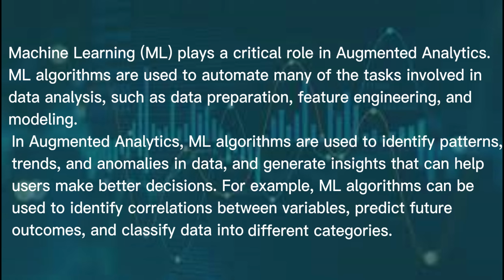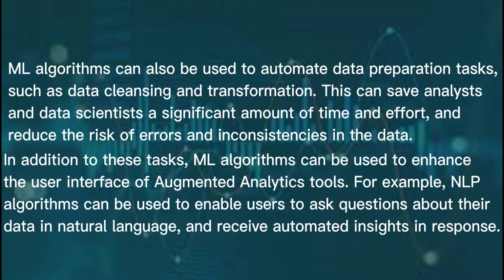Lecture 1: Introduction to Augmented Analytics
Augmented analytics is a technology that uses machine learning and natural language processing to automate and enhance data preparation, analysis, and insights generation. It helps users to quickly and easily gain insights from complex data sets, identify patterns and anomalies, and make data-driven decisions.